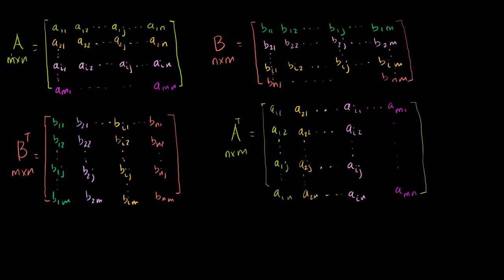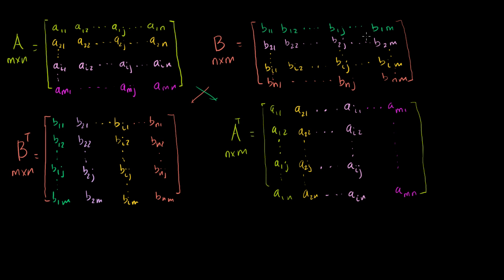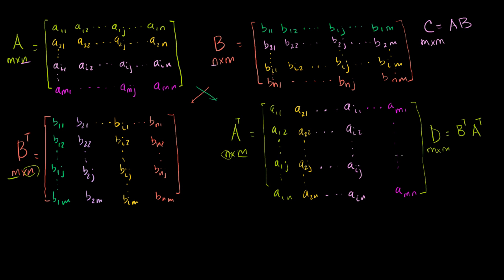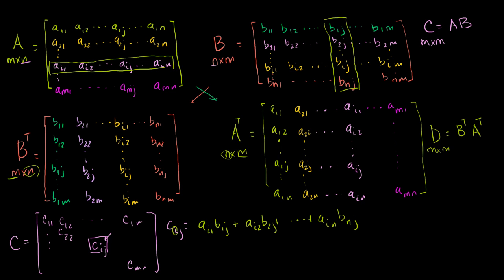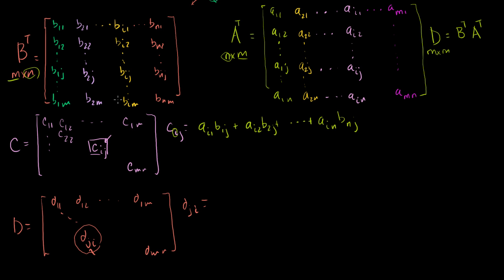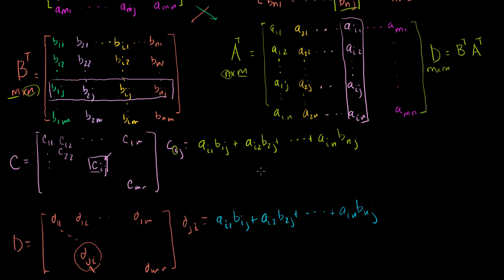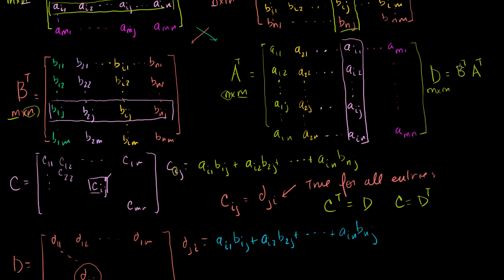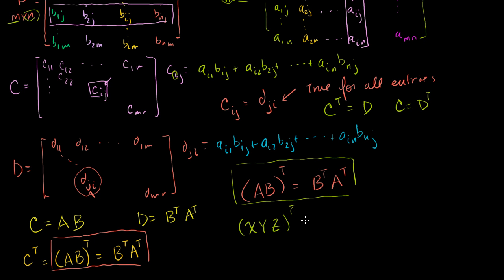Transpose of a matrix product | Matrix transformations | Linear Algebra | Khan Academy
Courses on Khan Academy are always 100% free. Start practicing—and saving your progress—now

Taking the transpose of the product of two matrices